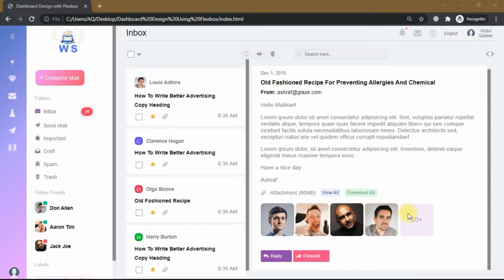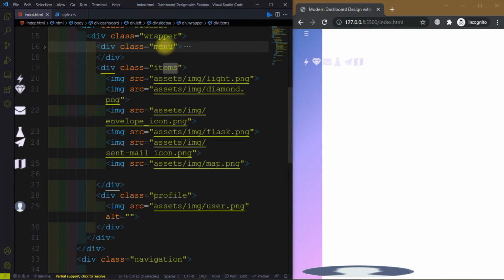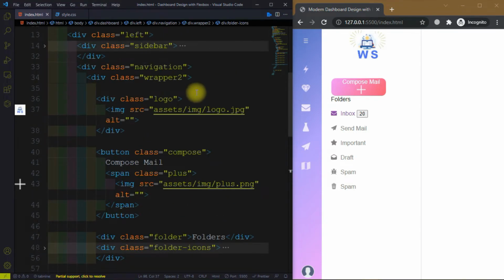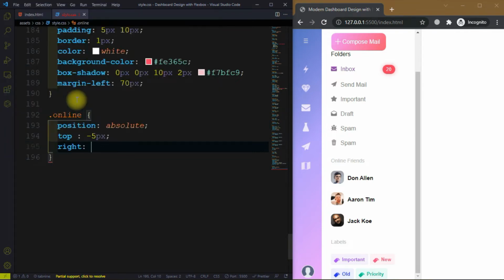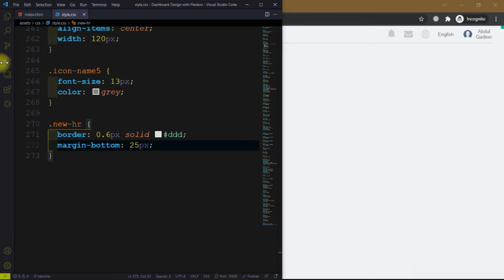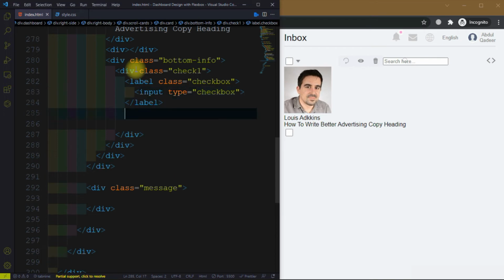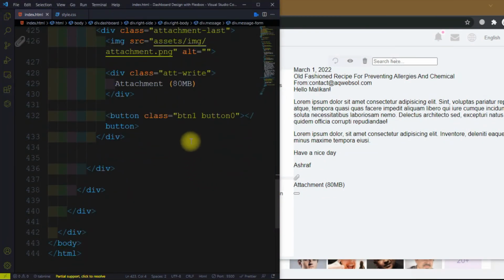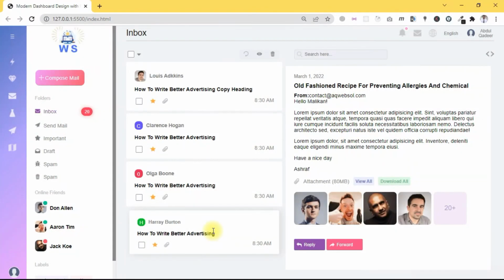Flexbox Web Design: Modern Dashboard Design With Flexbox | website design | Dashboard using css flex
Flexbox Project Modern Dashboard Design With Flexbox. Web Design project using flexbox to create website using flexbox CSS. Complete admin dashboard html CSS flexbox Dashboard using CSS flex to build modern dashboard design.

In this video we will create modern dashboard design using Flexbox. If you want to become front end developer then this video defiantly helps you to increase you website development skill.

Timestamps:

0:00         -  Project Overview
1:11         -  Download Starter Files
2:48         -  Side Bar Structure
09:48       -  Side Bar Styling
19:26       -  Navigation
57:06       -  Top Bar
1:13:39    -  Right Bottom Bar
1:27:20    -  Scroll Cards
1:45:01    -  Message Side Sections